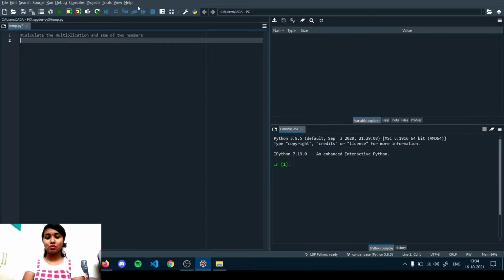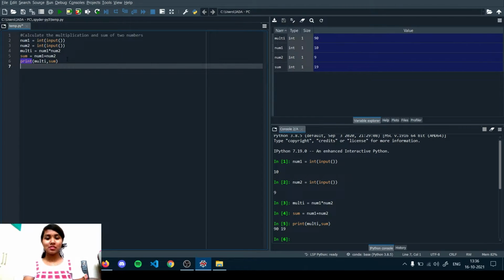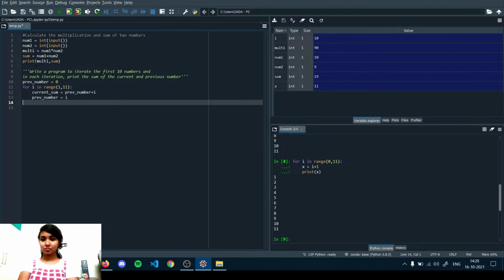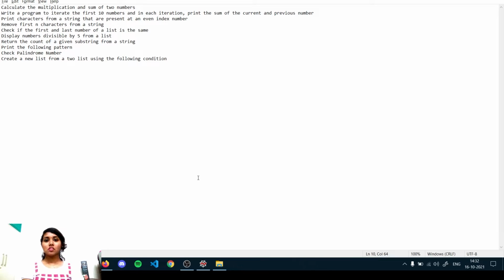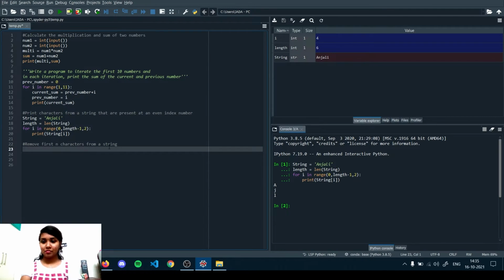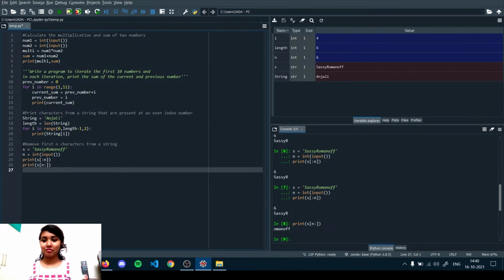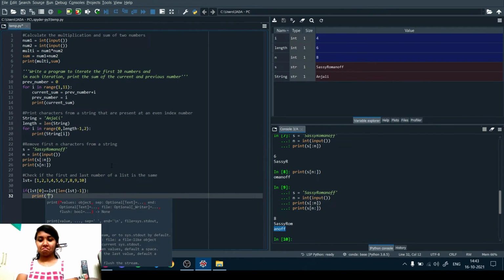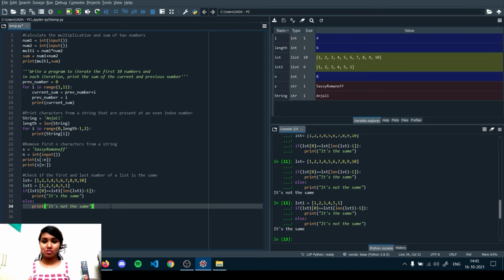Python Interview Coding Problems with Solutions - PART 1 | Sassy Romanoff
In this video, all the interview coding questions are shared along with the answers to them. All the 10 questions can be seen in this video and the answers to the first 5 problems are shared in this, while the other 5 would be shared in the next video.

for videos on delicacies.